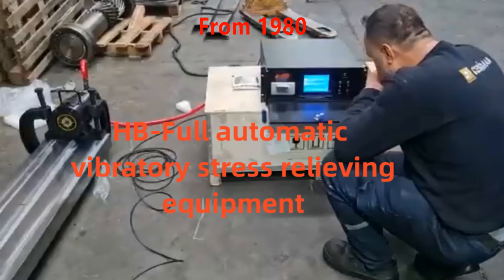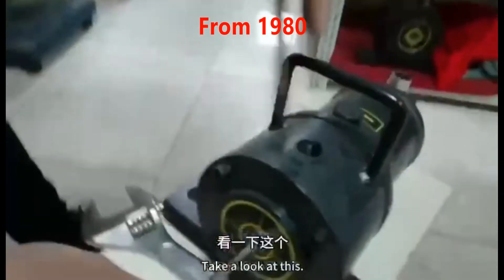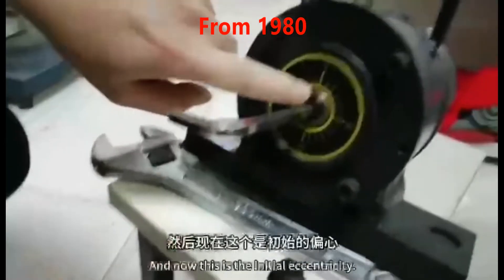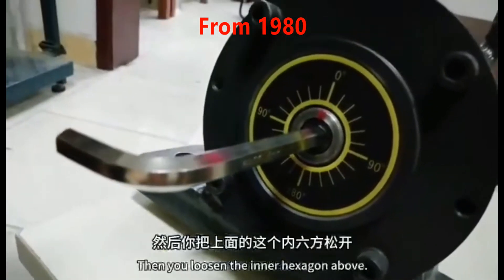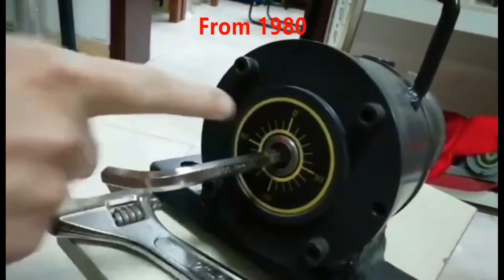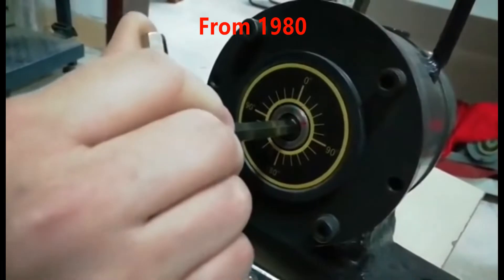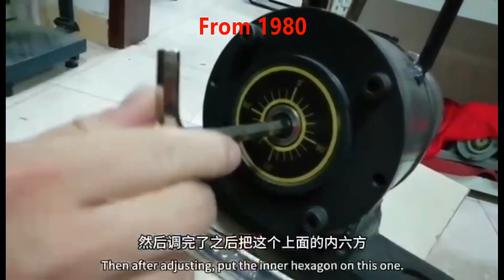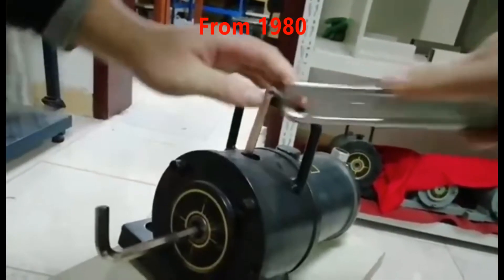HB3000+ fully automatic vibratory stress relief welding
HB3000+ fully automatic metal stress relief device by vibration（replace heat treatment）
Just need press the three keys,all the work will be done by equipment itself.
(1.turn on the equipment    2.press the "run" key    3.press the "print" key)
JINAN ZHAOYANG MACHINE CO., LTD
40+ years experience
5000+ users from all over the world